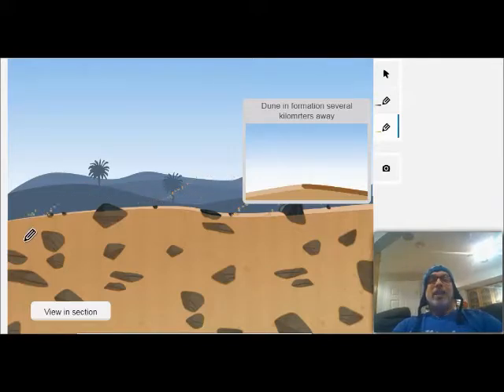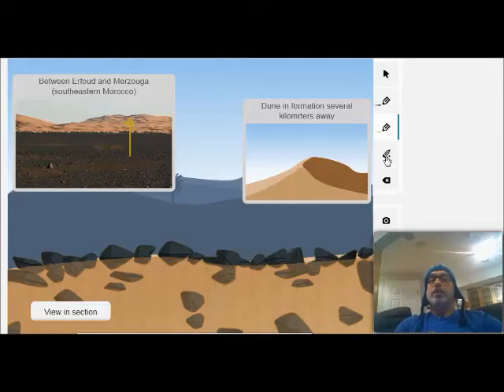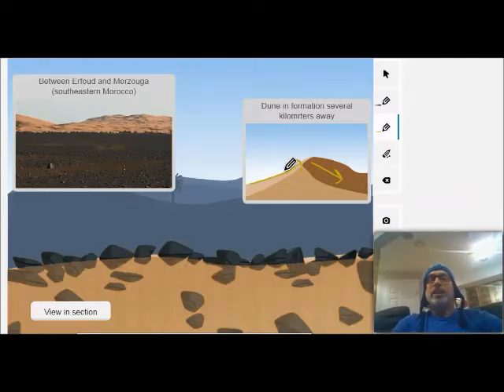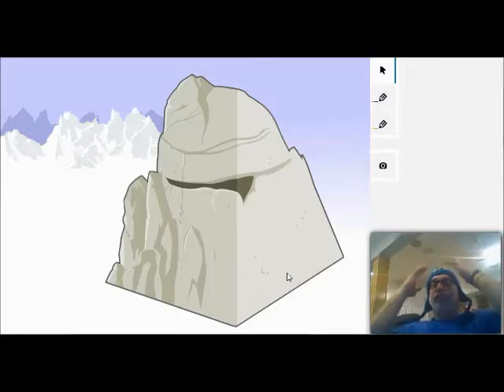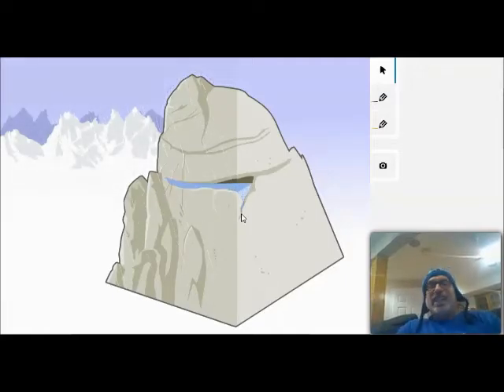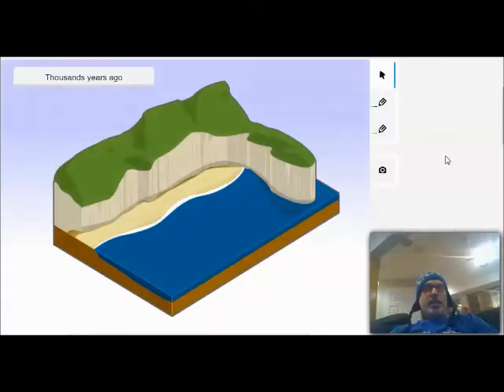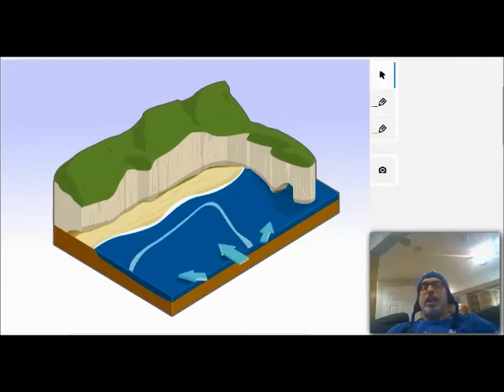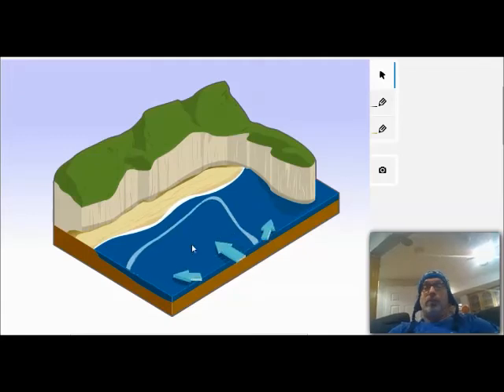Erosion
Here is an explanation of wind erosion, freezing and thawing, and coastal erosion. Enjoy!